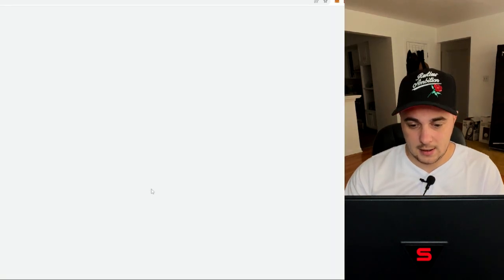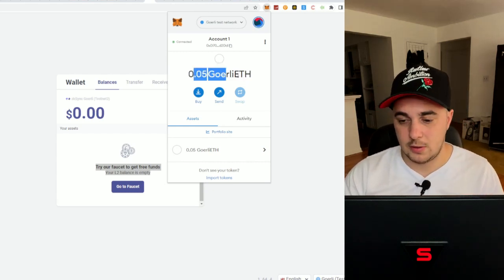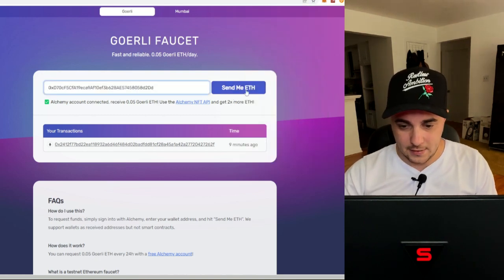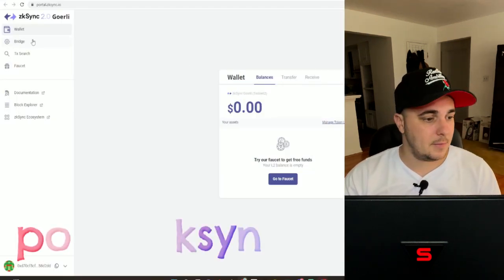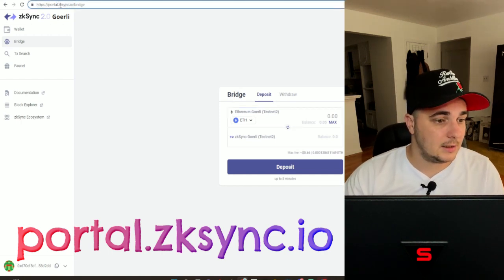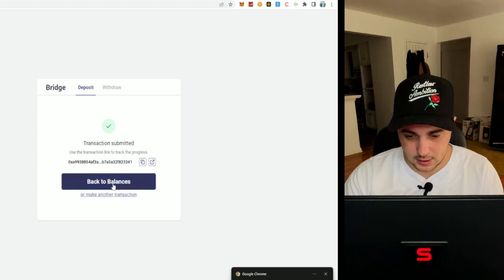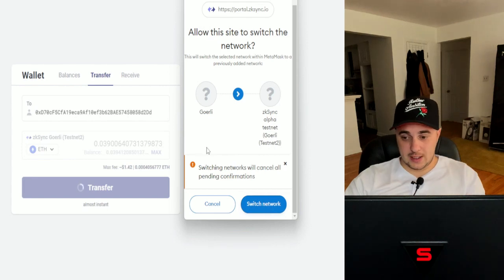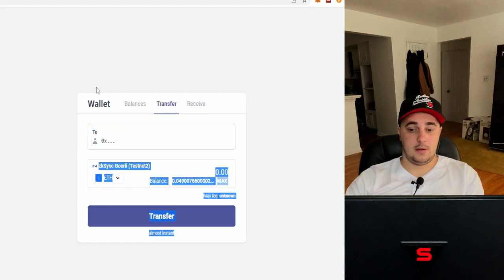How To Get ZKSync V2 Airdrop Step by Step - updated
How to get ZKSync v2 Airdrop Step by Step crypto guide.

Make sure the Metamask wallet you use is NOT your MAIN WALLET. CREATE A NEW WALLET FOR EACH AIRDROP.

Here is Steven Mind on Crypto from 10X Crypto and on this channel I will show you how to make money online fast, how you can work from home and build your financial independence with my side hustle ideas.

Also I will show you some smart money tactics to keep money on your side and I'll teach you financial education because I am sure in school no one is talking about online business, financial freedom or how to make money online. Is a taboo subject. Do you know why? Because they don't want you to make more money than them. If they keep you down they can control you, if you make money and have financial freedom they cannot control you! I know it and I understand you!